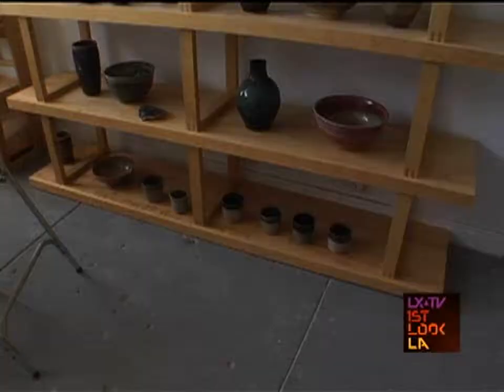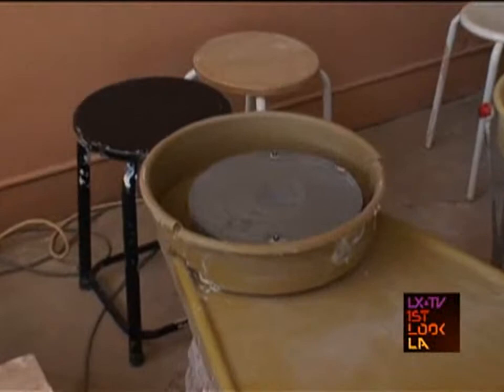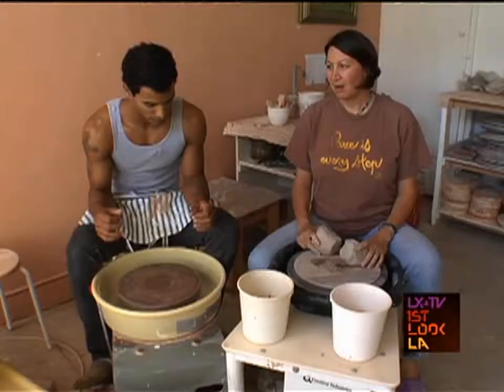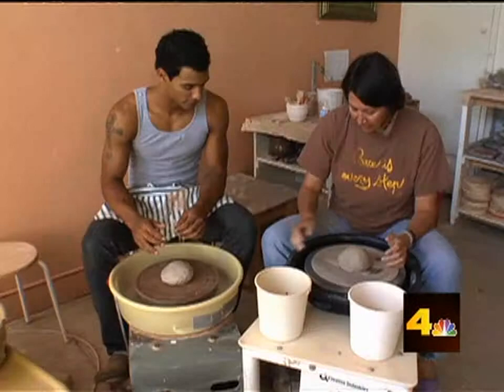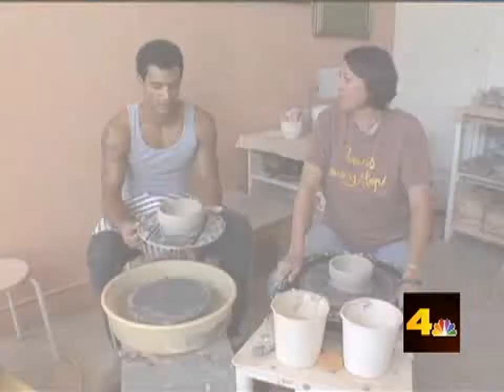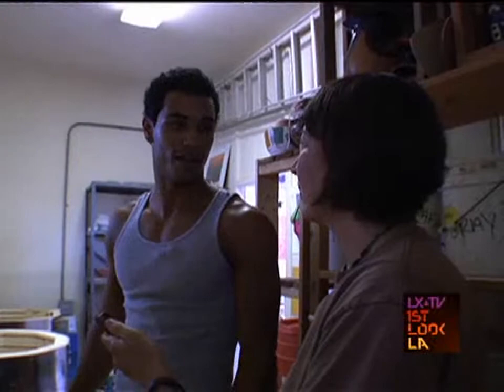Nathan Owens - 1stLook LA: Pottery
Discover your artist within at Peach Tree Pottery